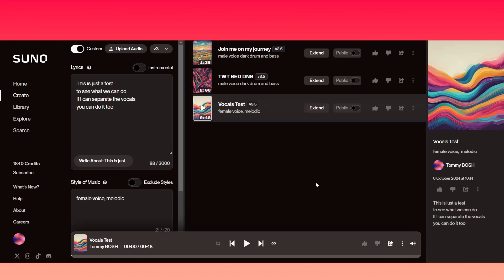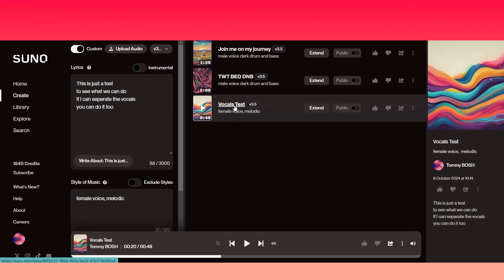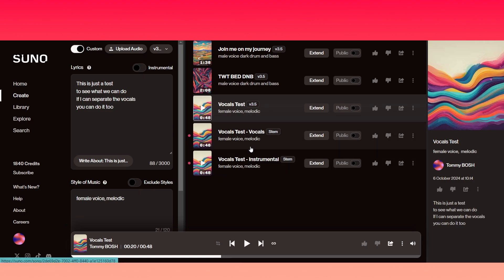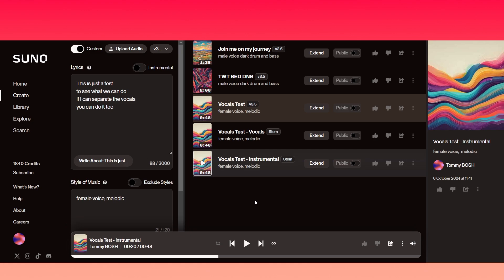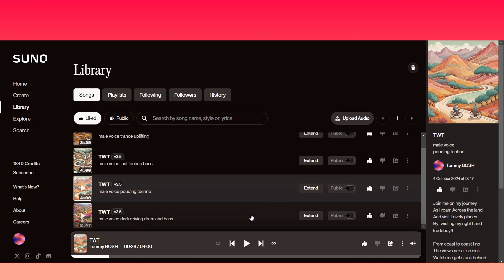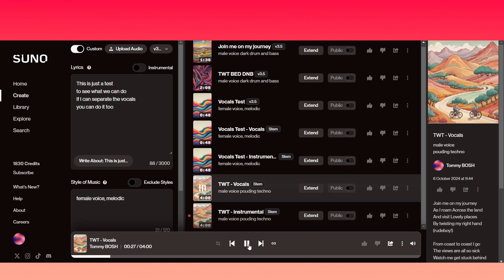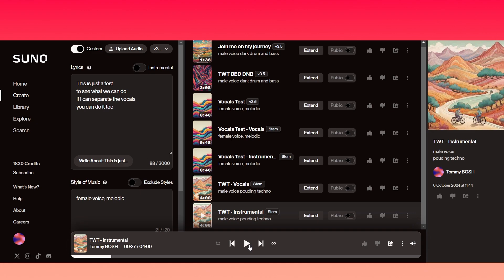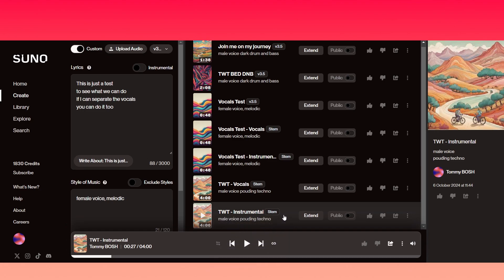How To Separate Vocals In Suno AI Music Creator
In this video we take a look at Suno AI Music Creator, and take a look at the new 'Get Stems' function to separate the lyrics from the instrumental backing track.  I use a couple of examples with different types of track to show that the function gives a crisper separation if the track is more basic.